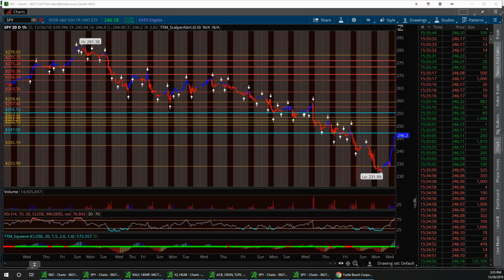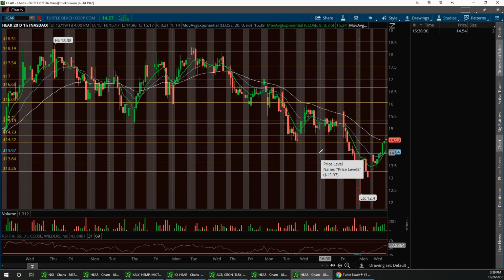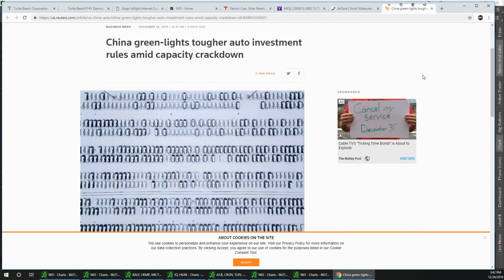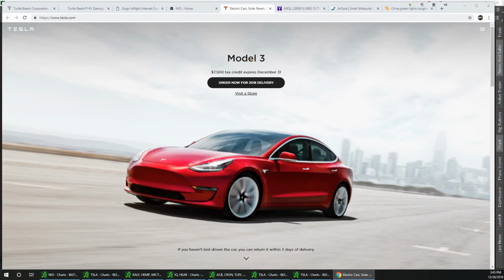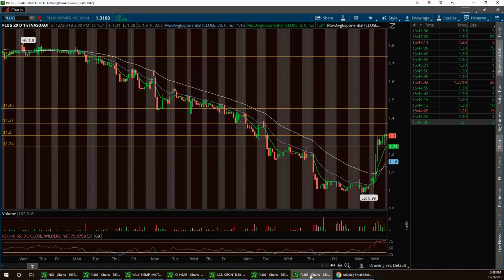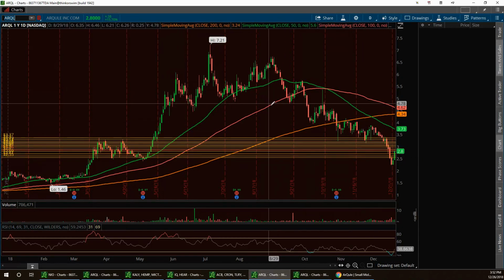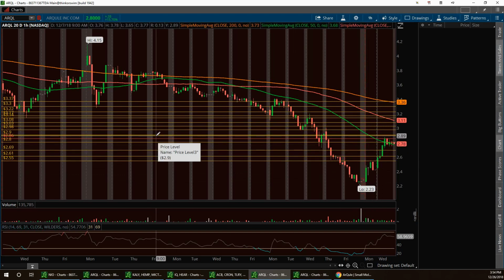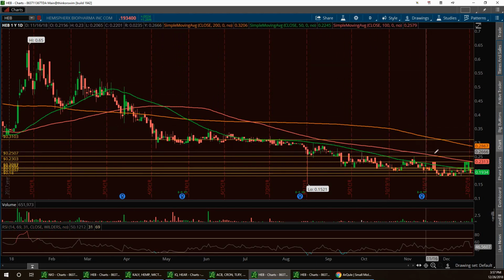Vegas & Jim Wall Street Report SPY HEAR NIO TSLA PLUG ARQL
Please follow Vegas and Jim's new channel We are here to help the trading community RING THAT BELL

'Pop by and don't be shy!